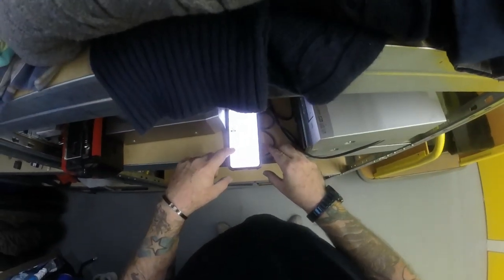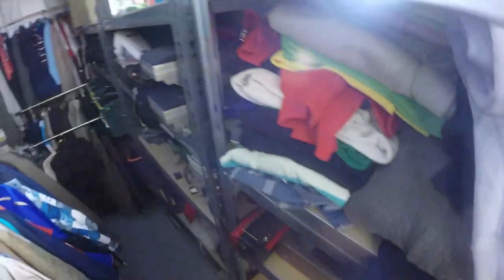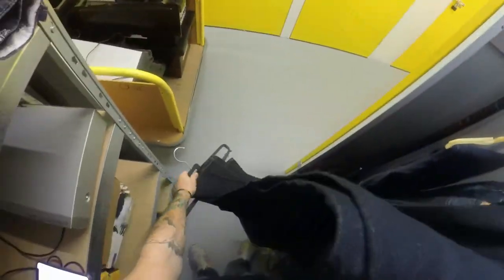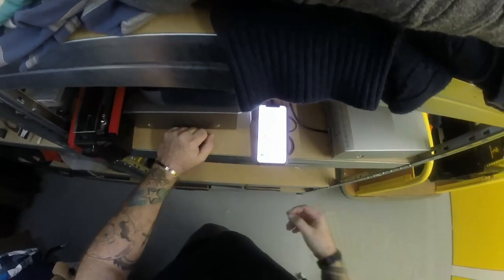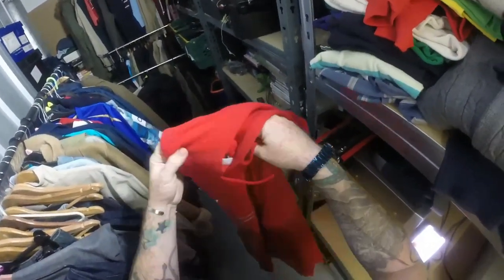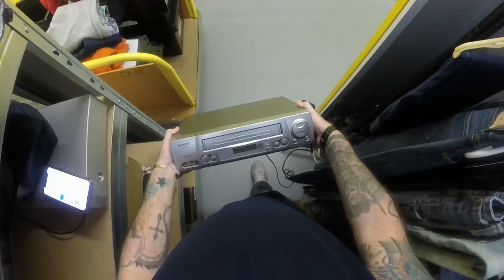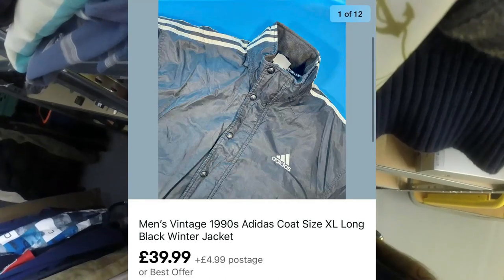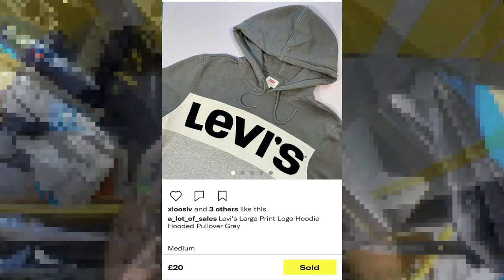Picking Orders as a Full Time Reseller ¦ UK full time reseller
COME AROUND WITH ME A FOLLOW MY ADVENTURES AT BECOMING A RESELLER.

I have finally taken the plunge into becoming a full time reseller. Will it pay off? I hope so.

Today we will be picking my orders over the past 3 days

FULL TIME RESELLER BABY

Filmed on a
GoPro Hero3+
iphone 11 pro
canon 650d

📼SEEN SOMETHING YOU LIKE?🕹

📼AMAZON LINKS🕹

these are all items I use personally

Bubble wrap 500x100

Mailing bags 12 x 16

mailing bags 13 x 19

50kg digital postal scales

tape gun

Neewer 2 Packs 480 RGB Led Light with APP Control

Zebra GK420d

Phillips debobblers

Saphir Omni-Daim Suede Cleaner 100ml

Reshoevn8r Sneaker and Shoe Cleaning Kit Laundry System

Wooden Handle Suede Shoe Brush - Brass Bristle

Saphir Creams

Saphir Saddle Soap 100ml

remake Lint Roller 95% Recycled Material - 16 Refills + 2 Handles

Direct Thermal Labels 4 Roll 1000 Labels Shipping Labels White

Automatic Black Boot Tree / Boot Shapers 12-inch (1 Pair), One Size

Scholl Fresh Step Shoe Spray 150ml x 4

Home Vida Folding Table 4ft

Packatape | 12 Rolls Brown Tape for Packing 48mm x 66m

400mm X 250 meter Rolls Black Pallet Stretch Shrink Wrap Parcel Packing Cling Film Pack of 6

Jacquard Products Jacquard Neopaque Acrylic Paint 2.25Oz, Multicolour, 4.72x18.41x12.7 cm

Bertelin Handheld Garment Steamer, All-In-One

Russell Hobbs Steam Glide Travel Iron 22470, 760 W - White and Blue

into music by NCS: Music Without Limitation

video music by NCS Last Heroes x TwoWorldsApart - Eclipse (feat. AERYN)

PNG images